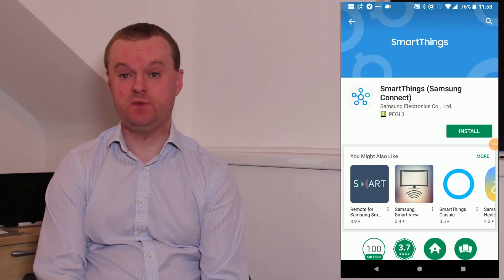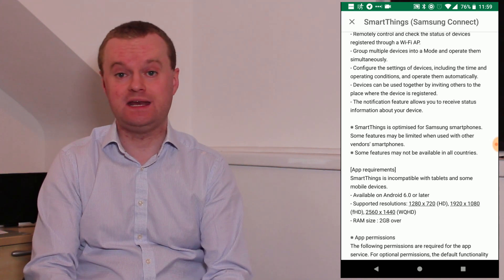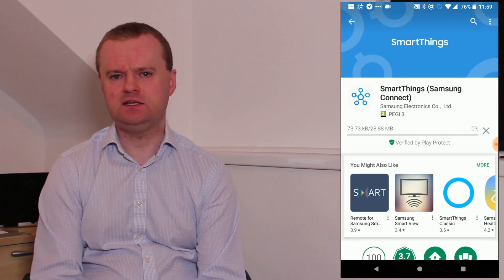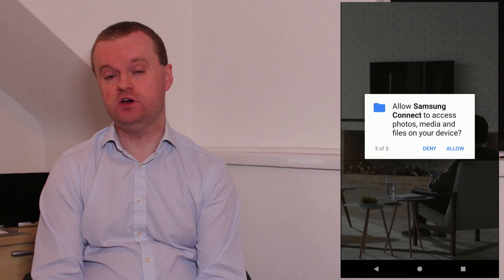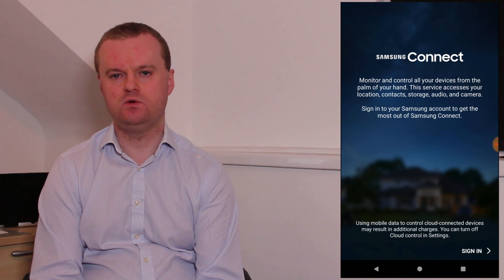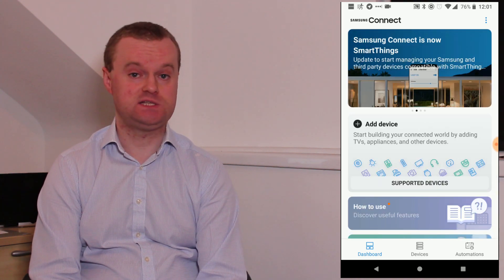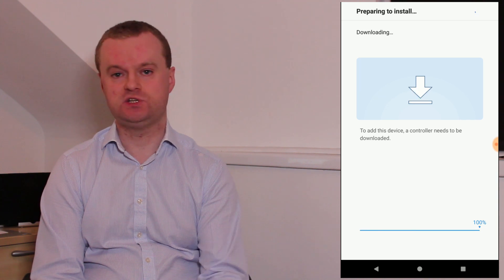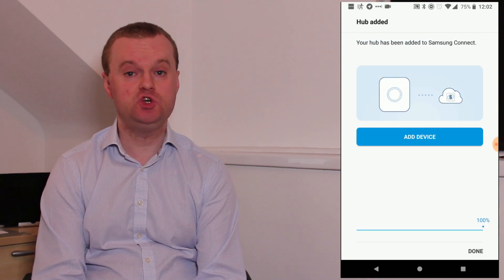Samsung Smartthings Unboxing and Setup Part 2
In this video I go through the setup and installation process for our new Samsung Smartthings Hub.  I'll show you the installation of the app, and the discovery and registration of the Hub!